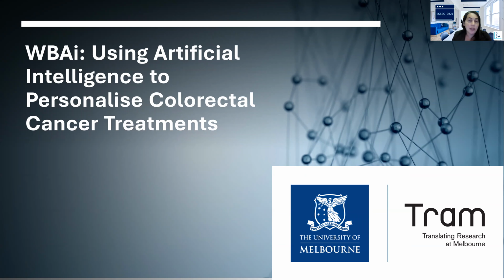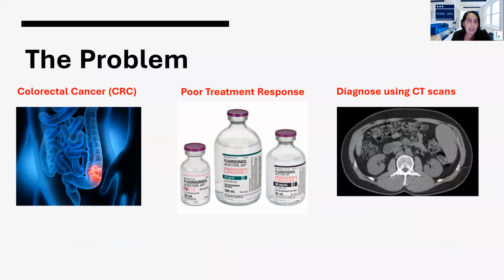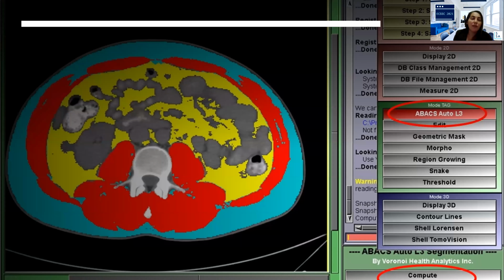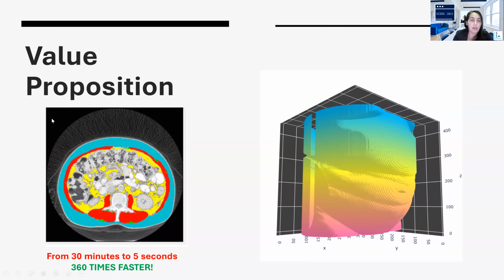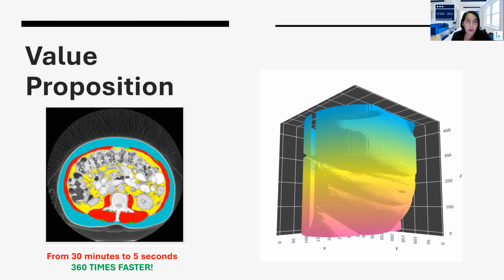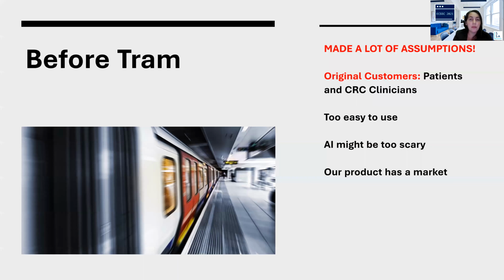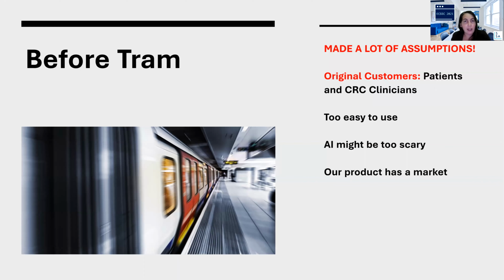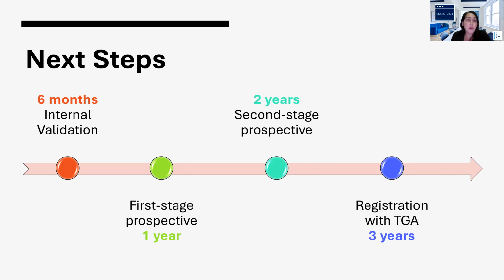2021 TRAM Track Presentation Day | Whole Body Analytics